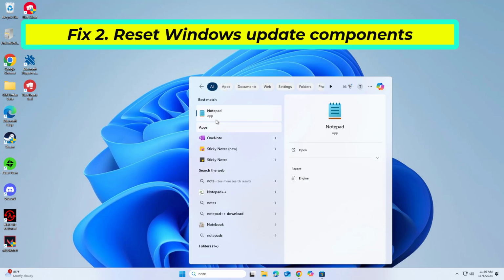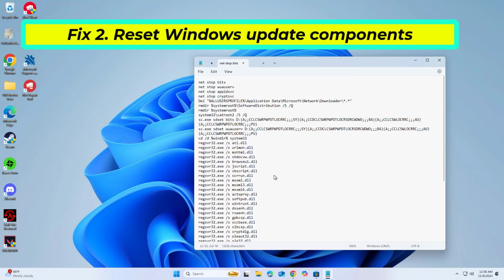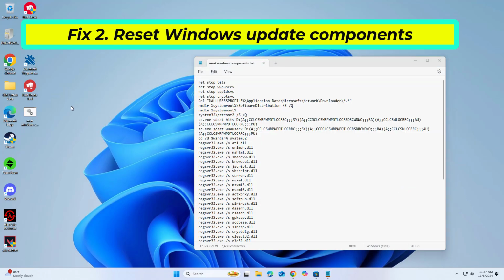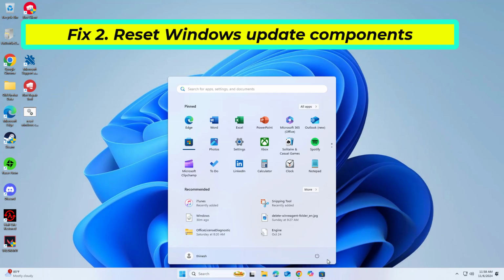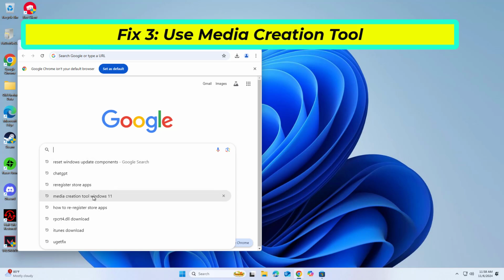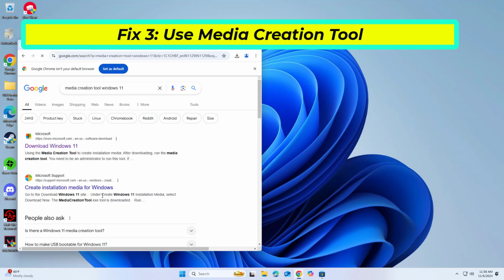(FIXED) Windows update error 0x800B0110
fix Windows update error 0x800B0110